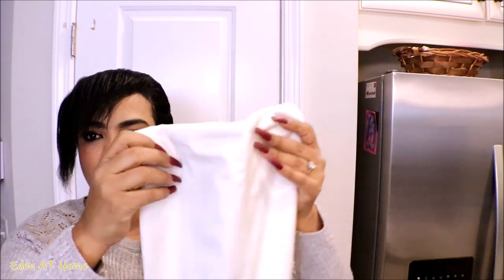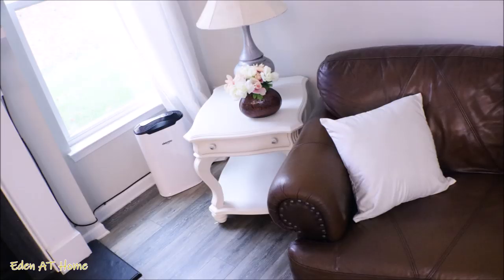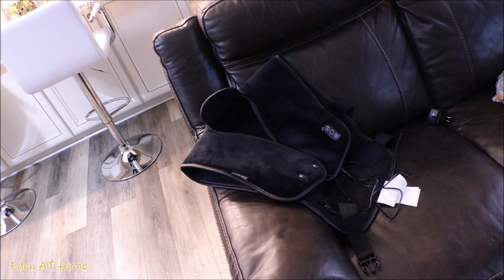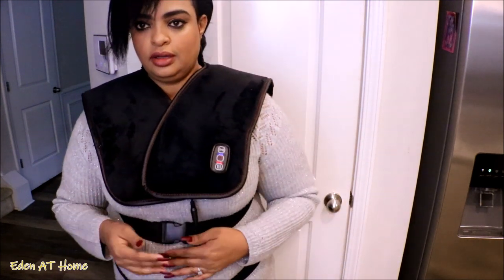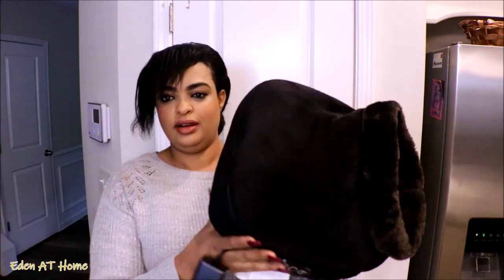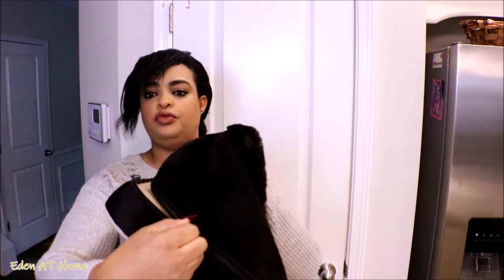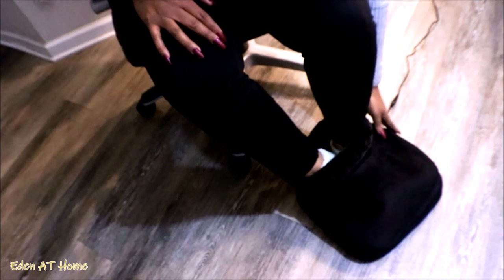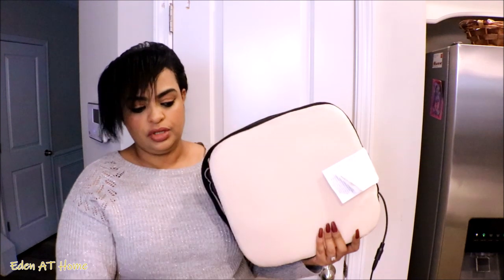Amazon Haul 2019 ዕዳጋ ኣብ ኣማዞን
Amazon Haul
11/15/2019
The Items I Share Today Check The Links Today!

foot massager：
heating pad：

Iphone 6+s case

Set of 2 velvet pillow covers

CODE: Eden5

Organized Kitchen